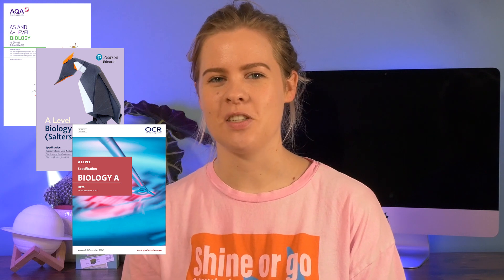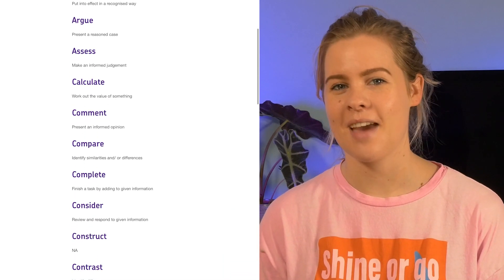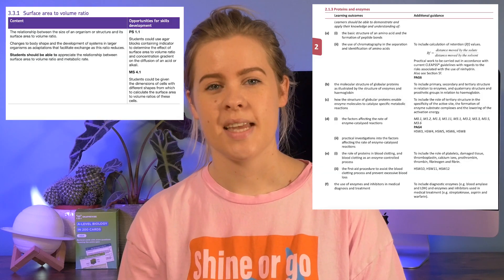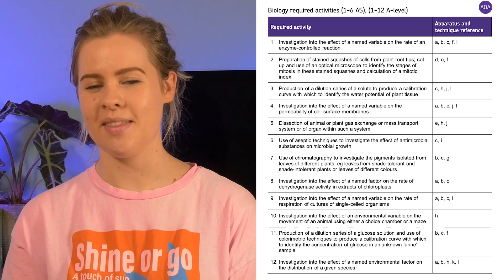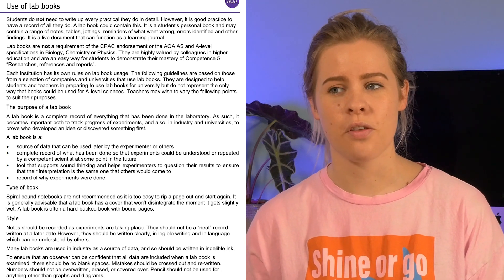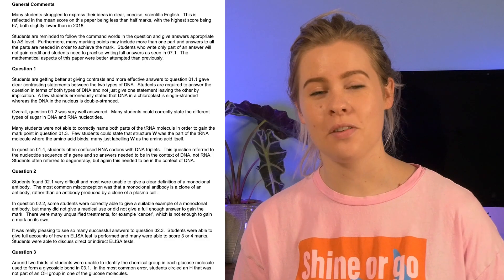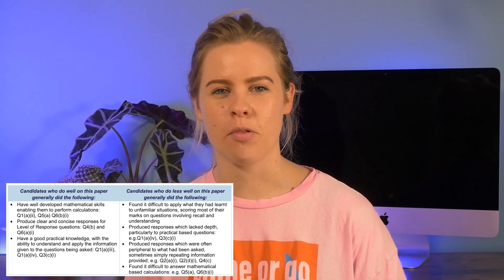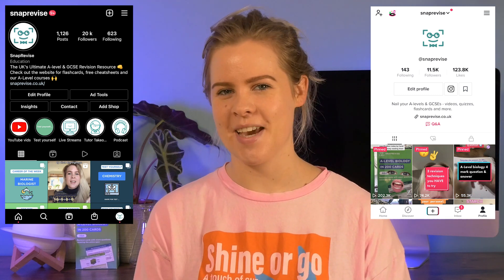How To Get An A* In A-Level Science | Resources That You Need To Start Using 😳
The step-up from GCSE to A-Level science can be overwhelming, with concepts explored in much more depth and the introduction of new skills. To maximise how effectively you revise each subject make sure that you are using the resources that Amy talks about in this video to cover all bases. If you want that A* grade then you need to start using these resources ASAP 🙌